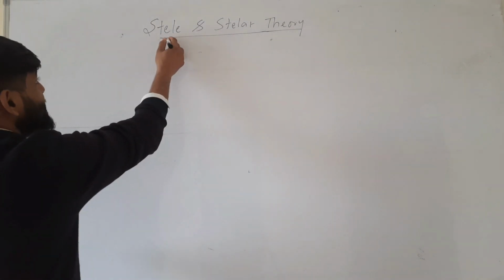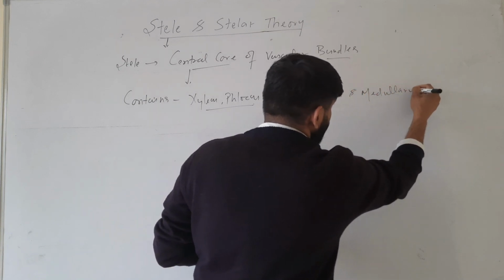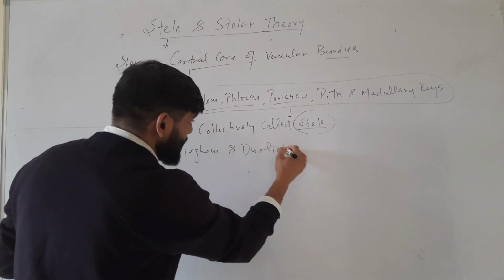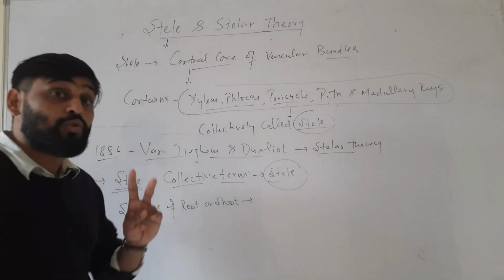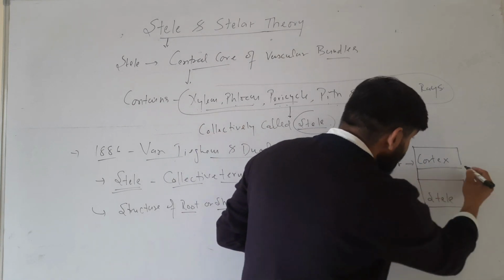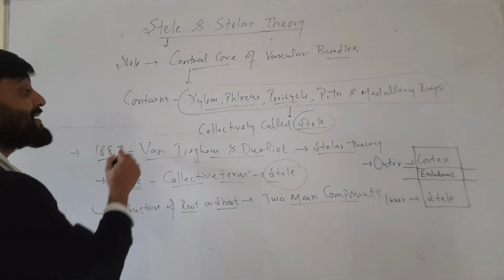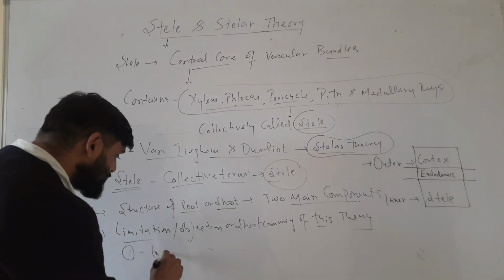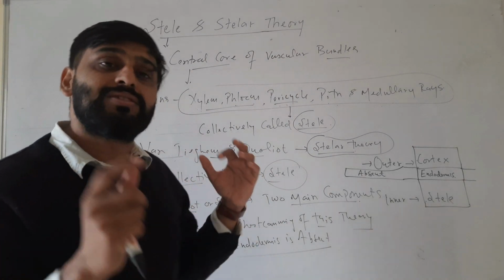Stele and Stelar Theory